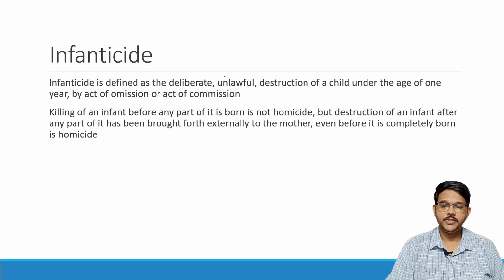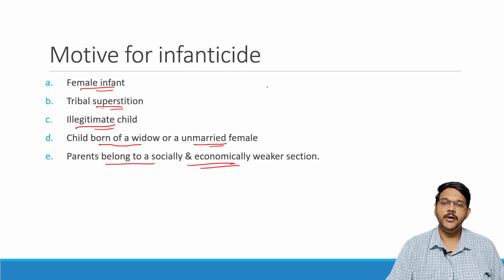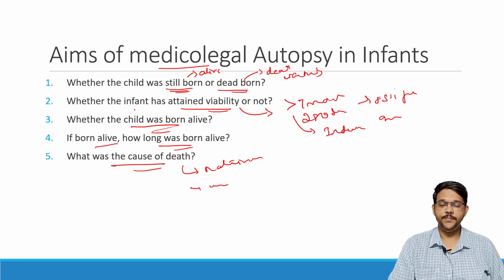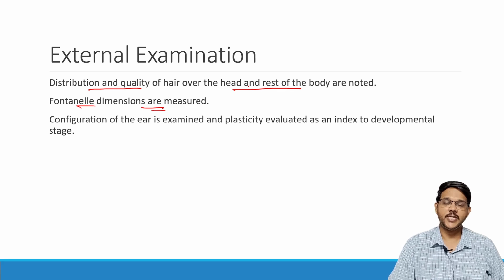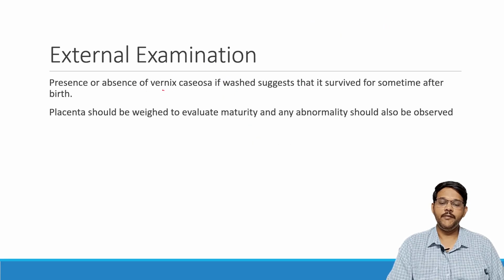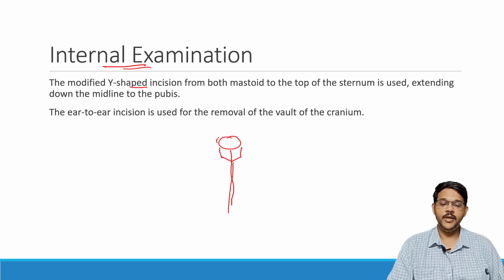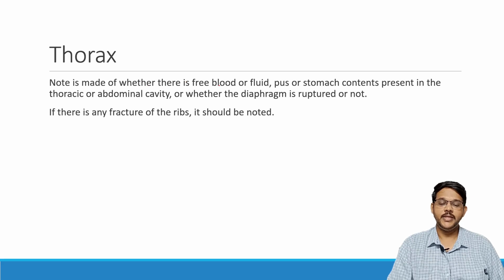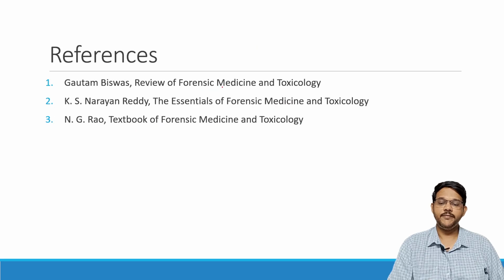Infant Death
In this video we will discuss about infant death, and general post mortem examination of infants.